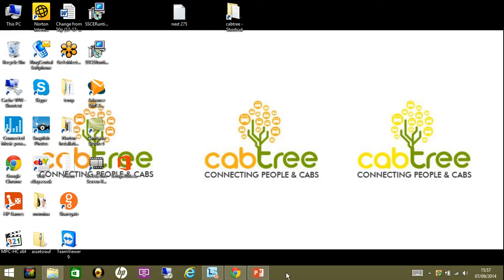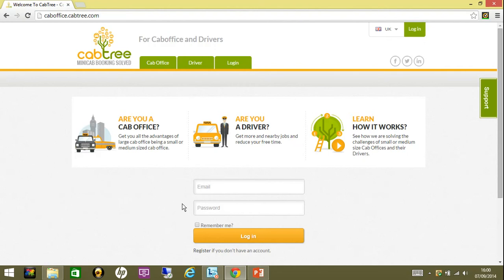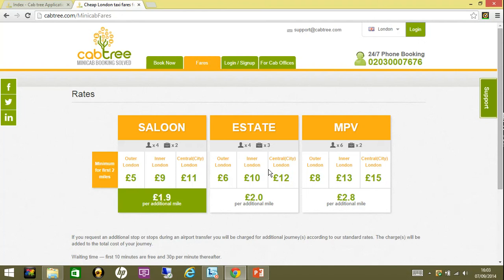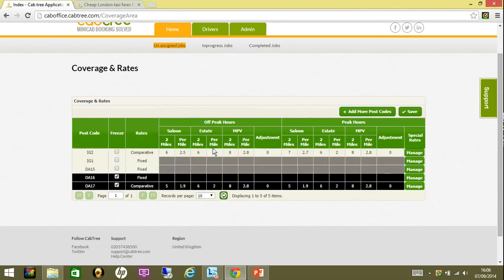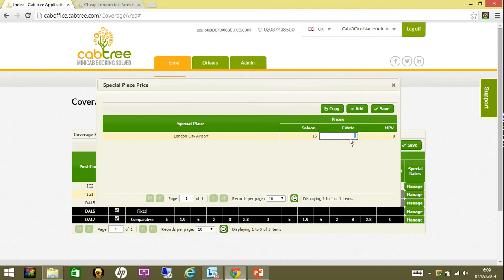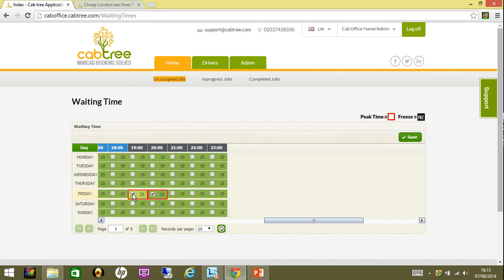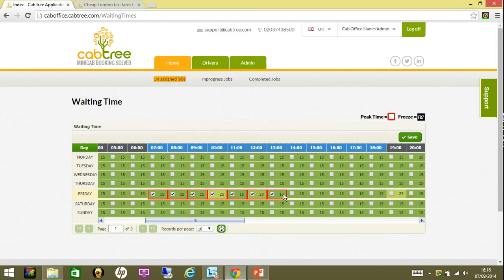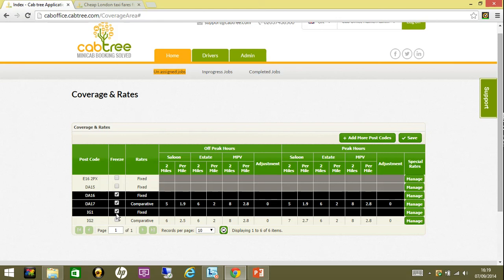cabtree - How to setup Covarge, Rates and Waiting Time for Cab Office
Training video for cabtree's cab offices to setup Covarge, Rates and Waiting Time